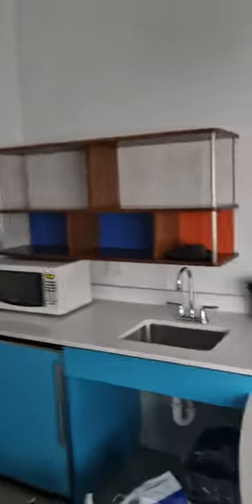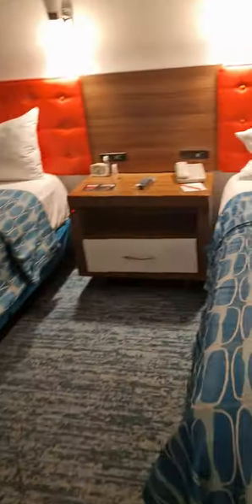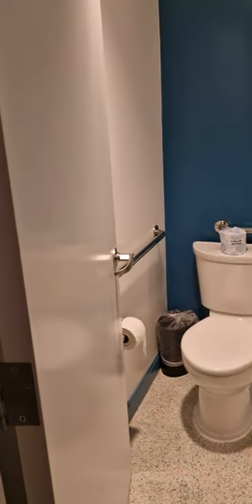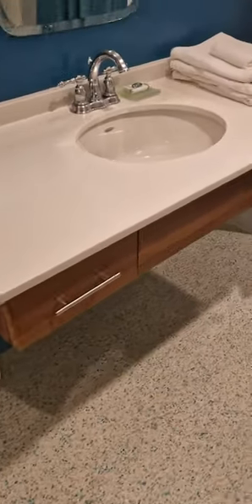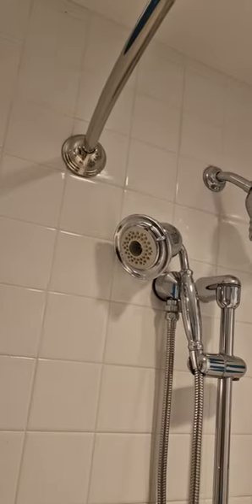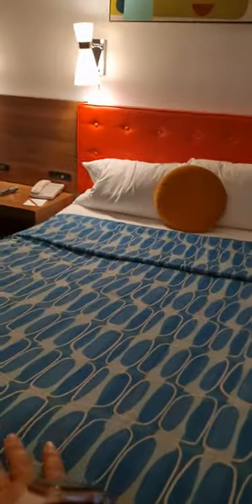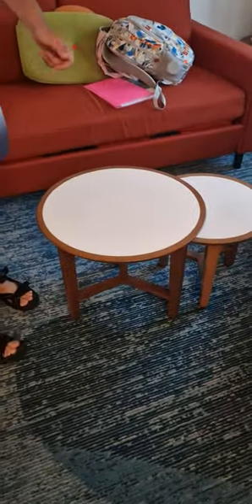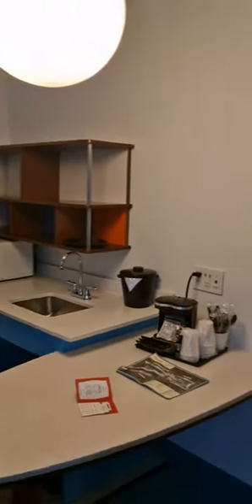universal studios cabana bay (disabled accessibility room) starlight building very impressive ....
we stayed at cabana bay for one week septt 2022

we have for you hear a room tour of the disabeld rooms in the starlight building , and they are huge and very well set up to cater for most needs of the disabled person.

what could be iproved on for us is the beds due to the lack of being able to push a hoist under the beds hear

i am going to ask universal for an opinion on this subject and hope to update you if they hink a change maybe made on this front one day :)

over all we would highly recommend cabbana bay for disabled wheel chair bound gusts if there not in need of hoisting